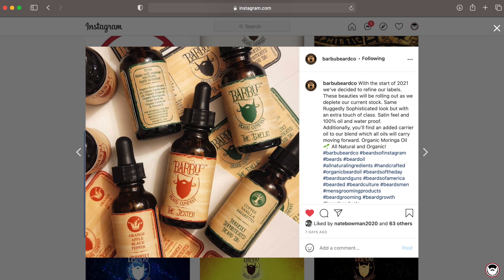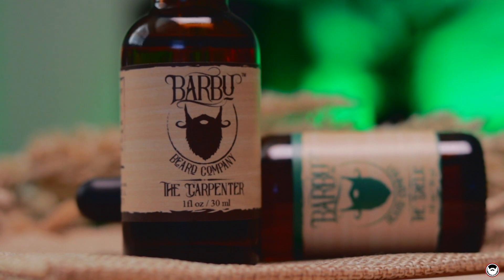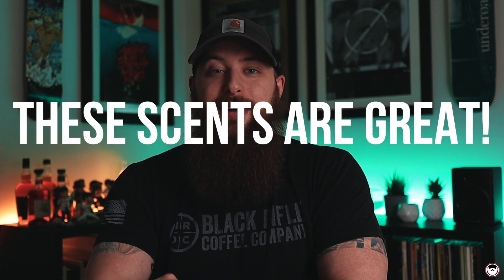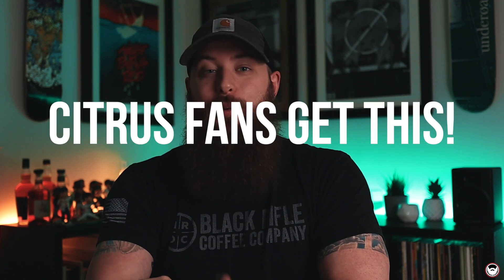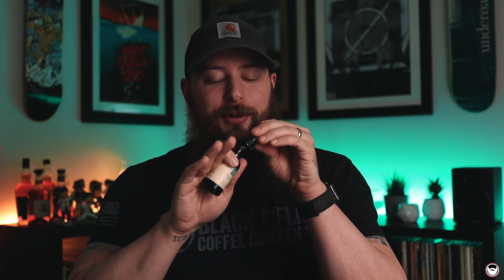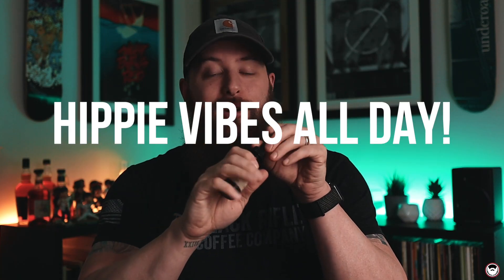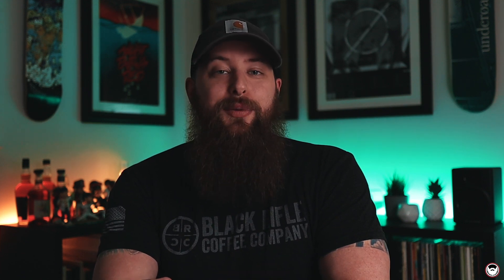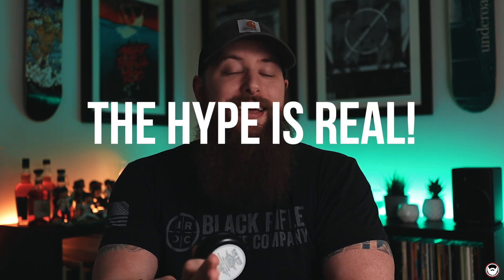Is The HYPE Real? | Barbu Beard Company Review!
In this episode, we dive into 3 beard oil scents and look at the beard butter from BARBU BEARD COMPANY!